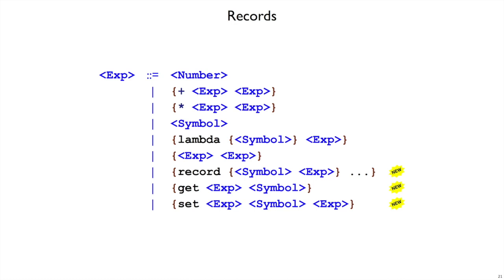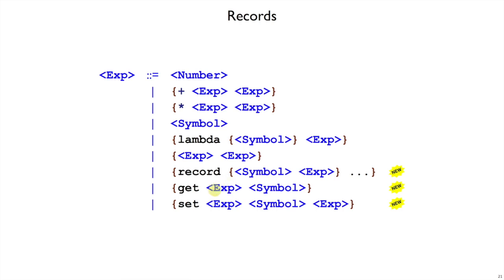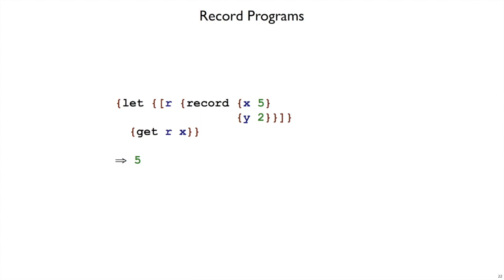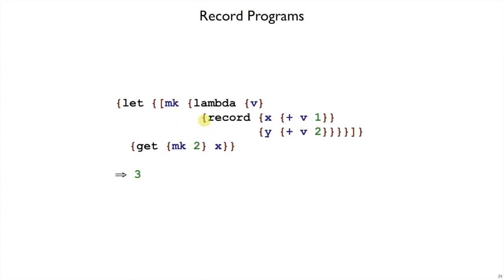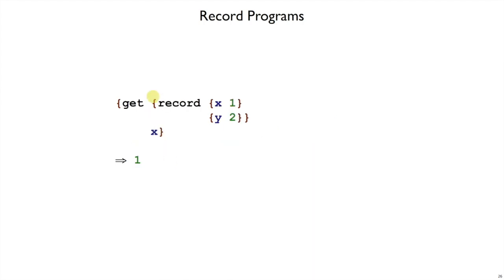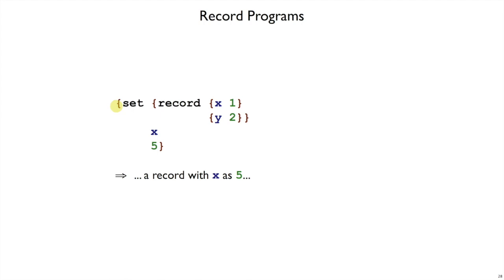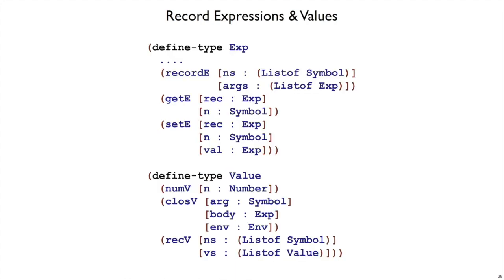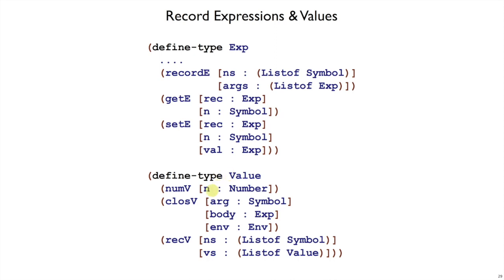Plait Record 2 - expressions and values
More examples, leading to the revised expression and value datatypes.